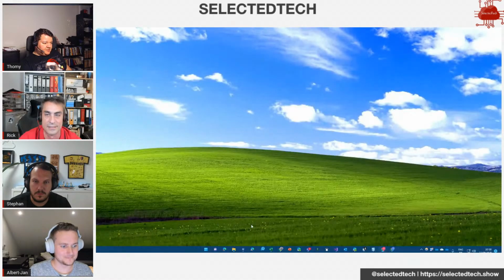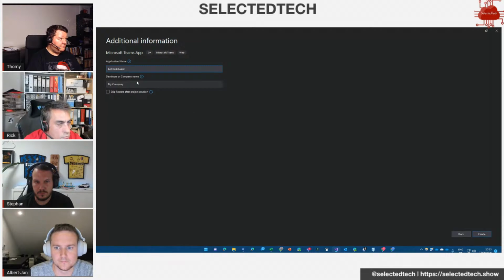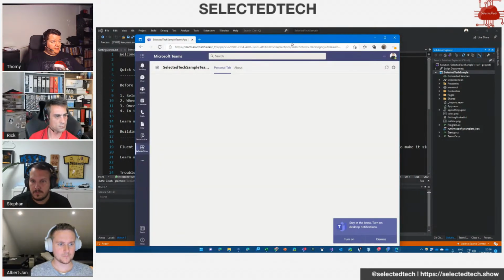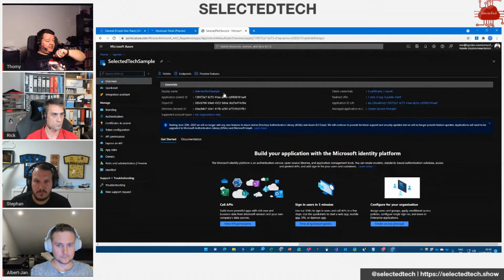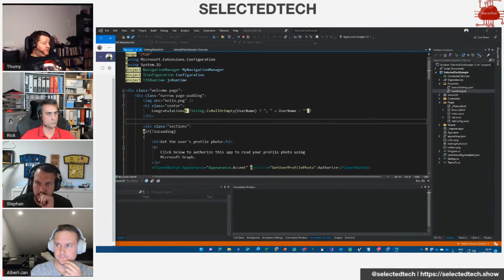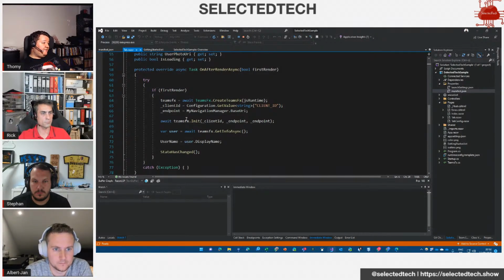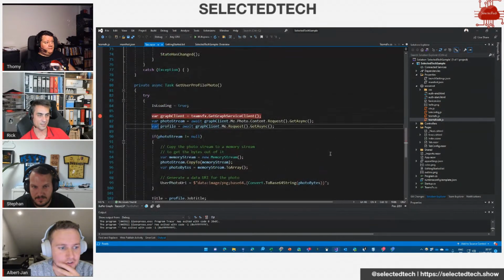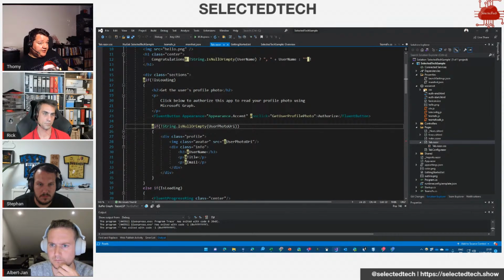Getting started with Blazor for Teams Development - E32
Let's have a look at TeamsFx and how to start developing for Microsoft Teams in Visual Studio based on .Net